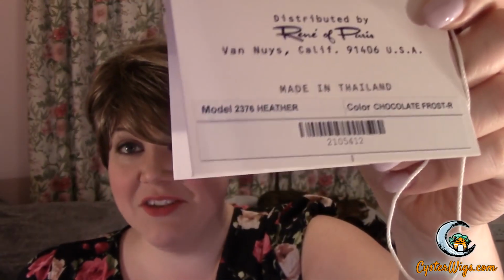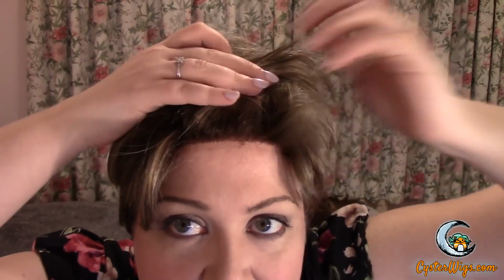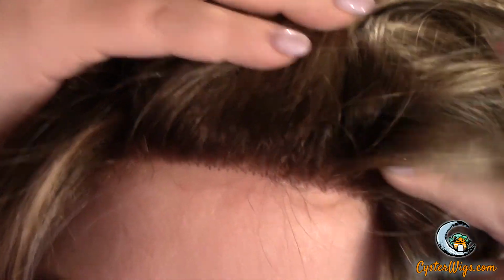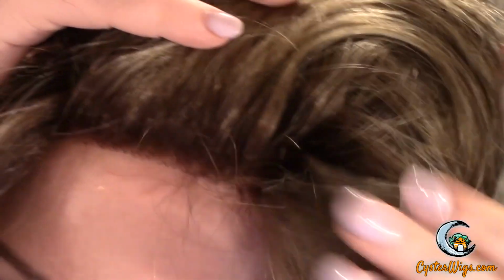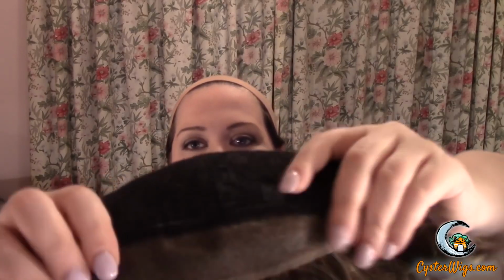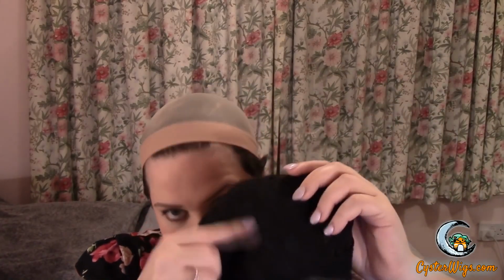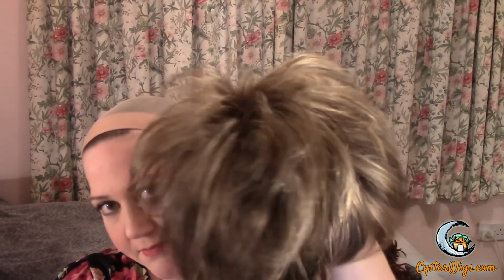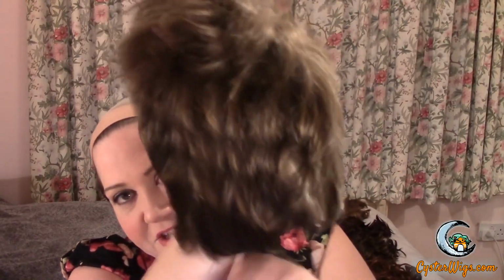CysterWigs Wig Review: Heather by René of Paris, Color: Chocolate Frost-R [S4E234 2016]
Heather is a synthetic wig with highly dynamic colors on a sleek, short cut.

For reference:

1. These videos are “fresh from the box” and the hair is intentionally left unstyled.  While most of the hair in these videos will look better once styled, we hope to provide you with a glimpse of what you can expect when you buy these online and first unbox them.

2. Heather’s circumference is 23.5” (large) and her ear-to-ear is 13.5” (average).  This is why she states she has an average-large cap size in many of the videos!

3. The length of Heather’s face front bottom of the center of hairline to point of chin is 8.5”

4. The width of Heather’s face at the broadest point is 10.5”.